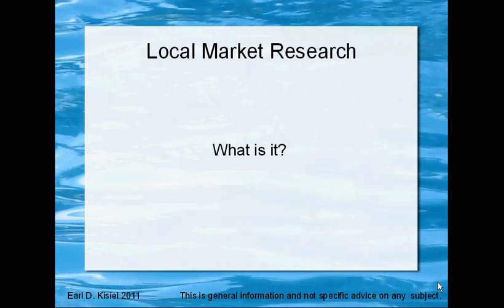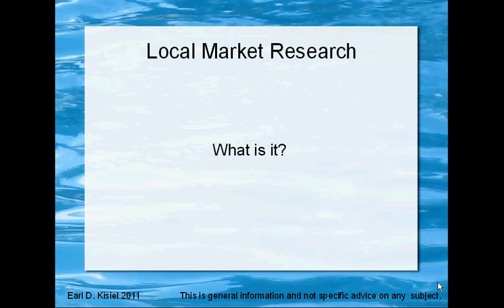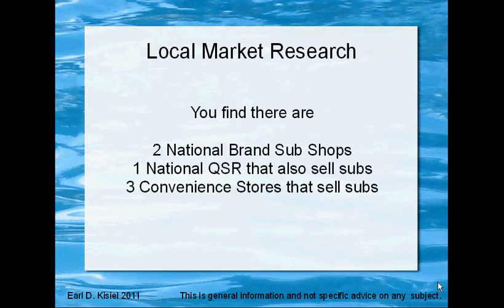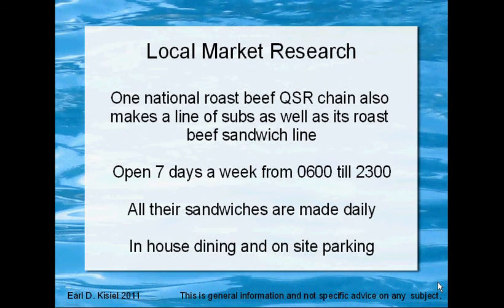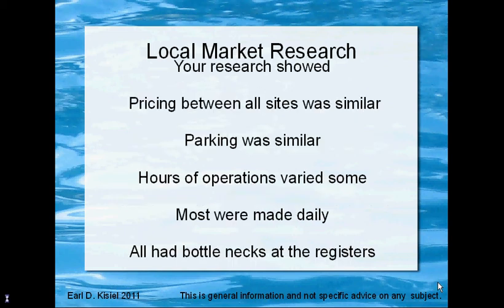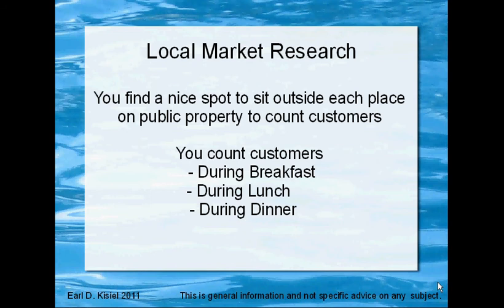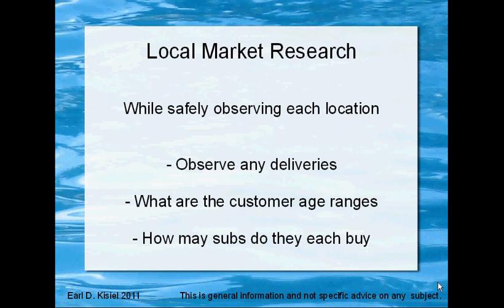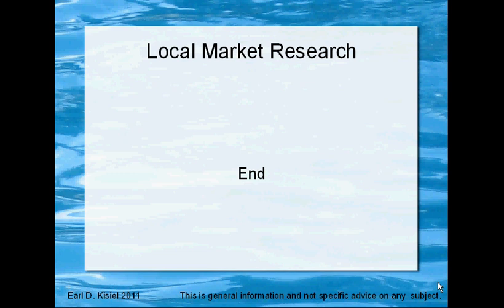Get to know local market research part 1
A quick overview of how to conduct some basic research.  This example uses a small town and looks at who sells any sub sandwich in the area.

Get to know local market research part 2 will discuss some findings.